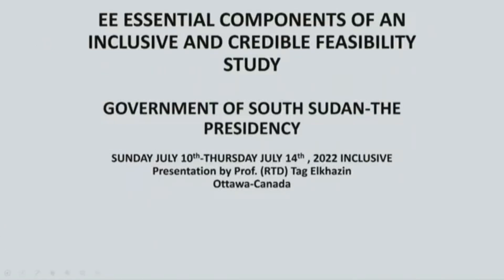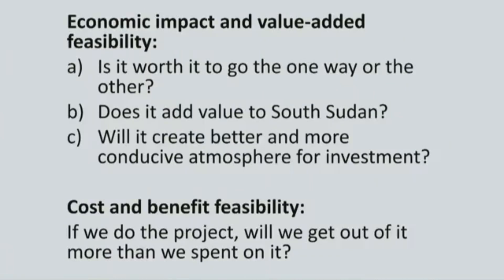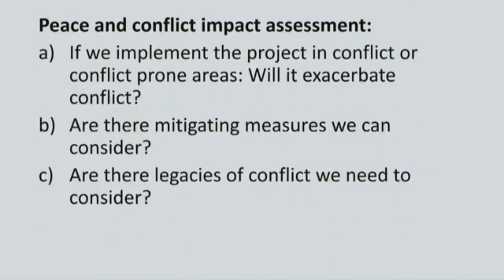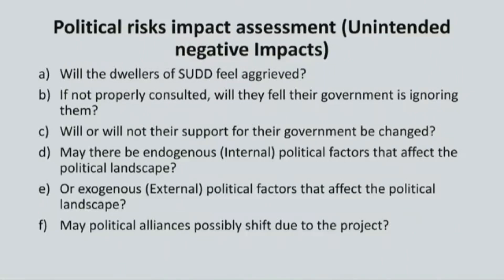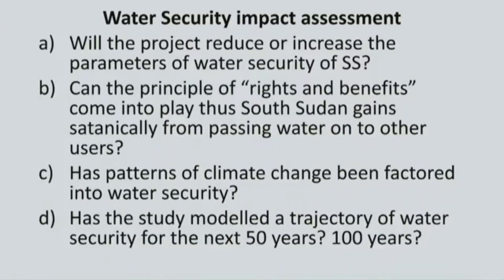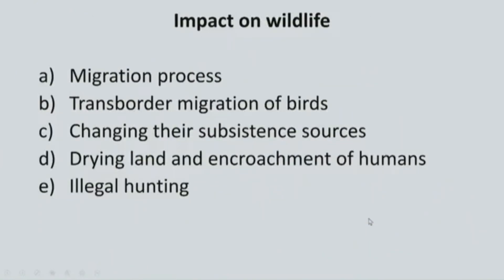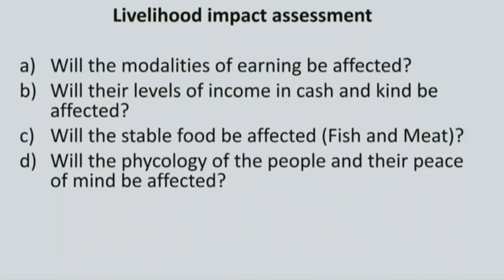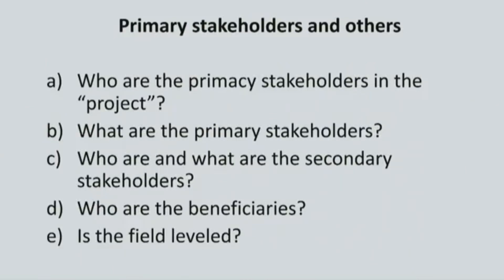Professor Tag Elkhazin | Nile River Guardian | Feasibility Impacts Presentation | South Sudan Tips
Professor Tag has done a lot to South Sudan scientific knowledge based advice.